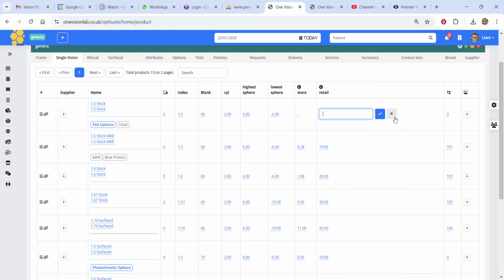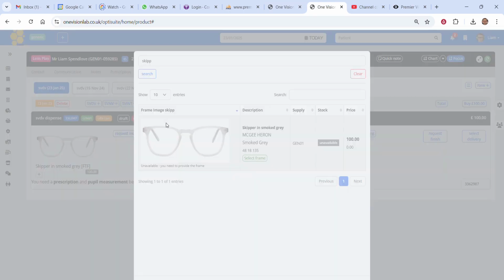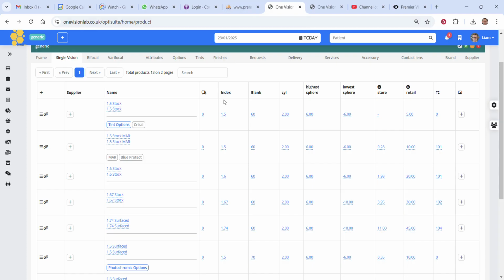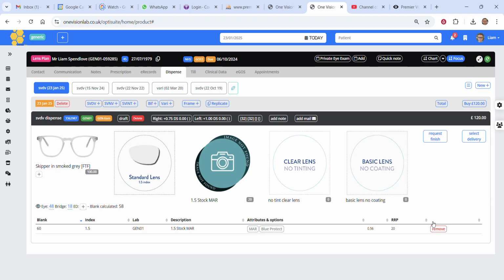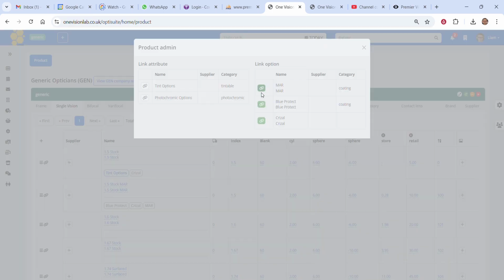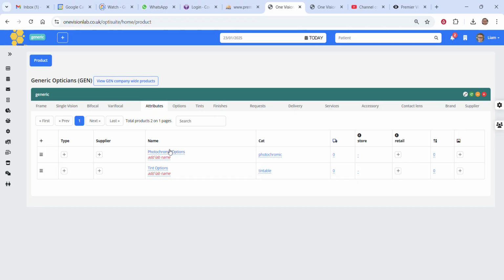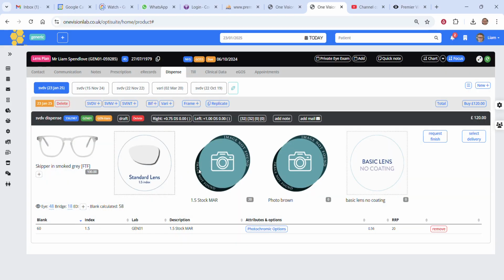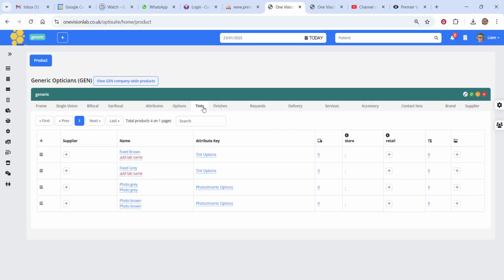One Vision Hive - Products - Lenses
Learn how to use the product table to add spectacle lenses to your catalogue for use in your dispenses and on your customer facing website.